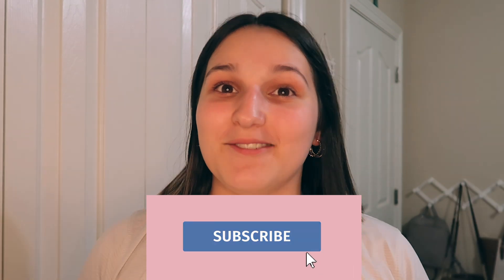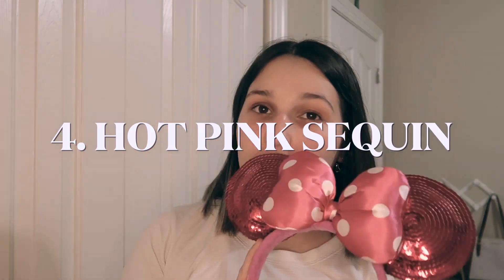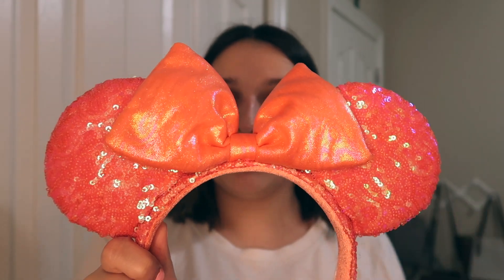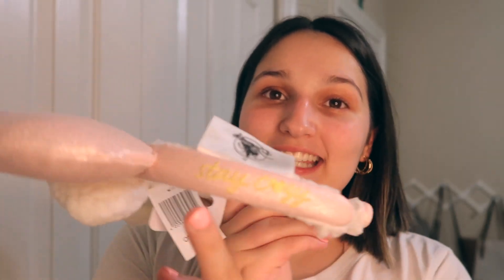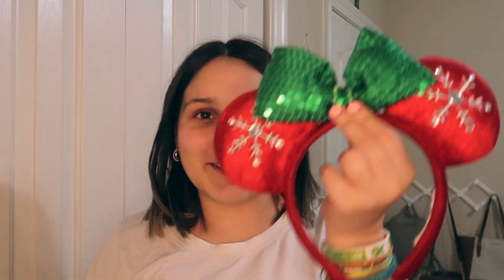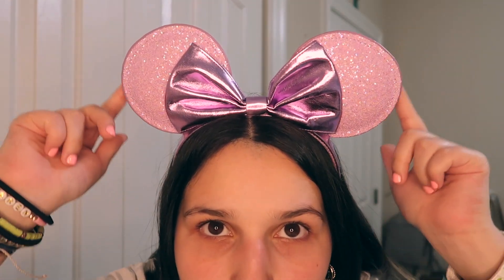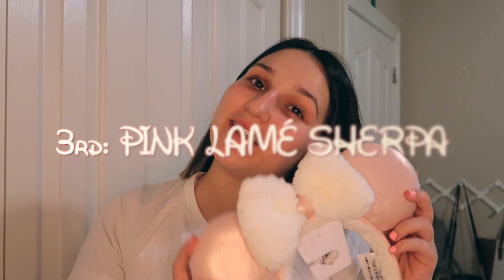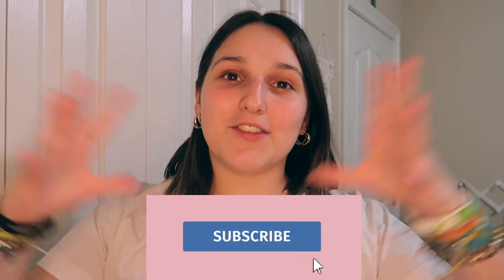MY HUGE DISNEY EAR COLLECTION (40 PAIRS) - best colors, prices, new & old pairs + my favorites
happy saturday!! in this week's video, i show you my HUGE disney mouse ear collection. while i was packing for an upcoming disney world vacation, i realized how many pairs of mouse ears i have. sooo, i decided that it would be a fun idea for me to tell you about all of my ears. make sure to stay until the end to see which pair is my favorite!🐭❤️

TIMESTAMPS:
0:00 intro
1:12 my collection
10:08 my three favorites
11:37 outro

    -karen♡

if you see this, believe in your dreams:)